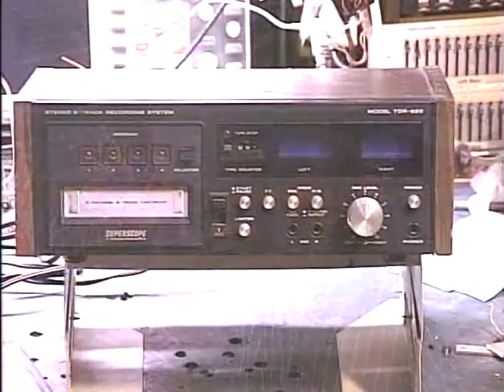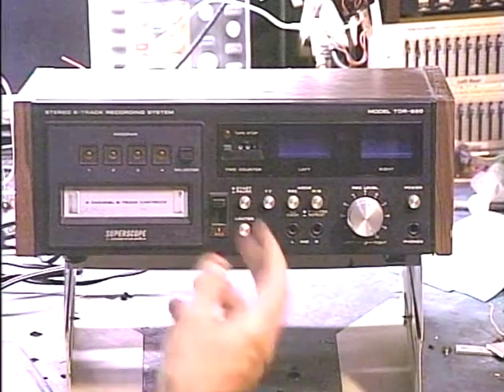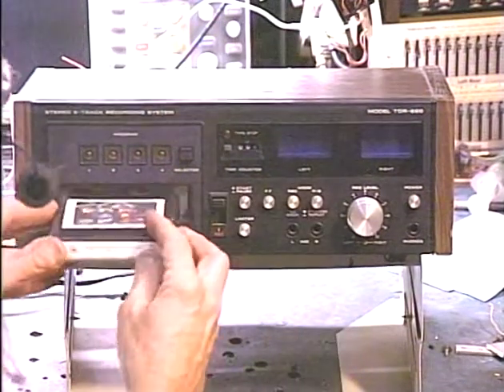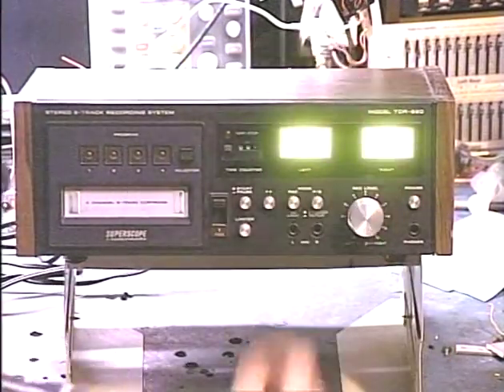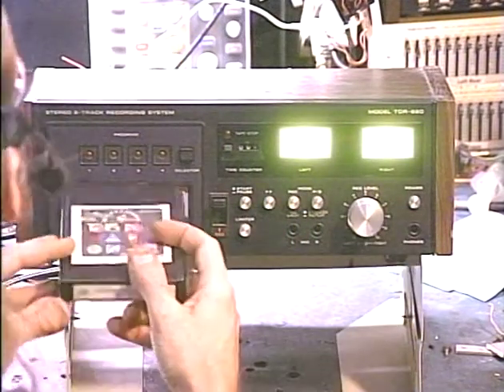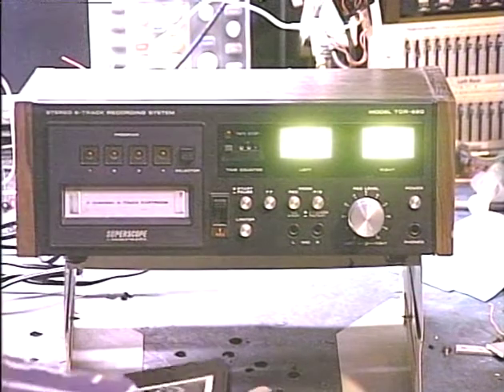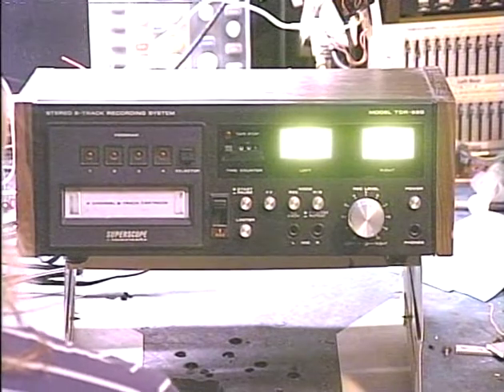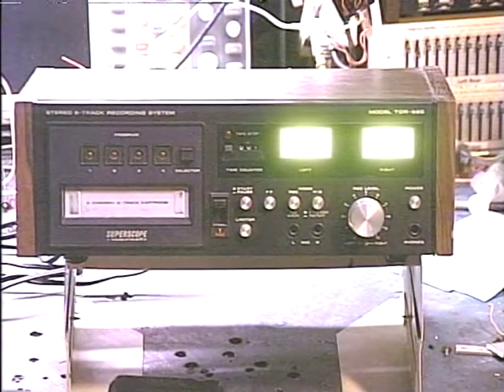Barry's 8 Track Repair - Superscope TDR 820 Recording Deck